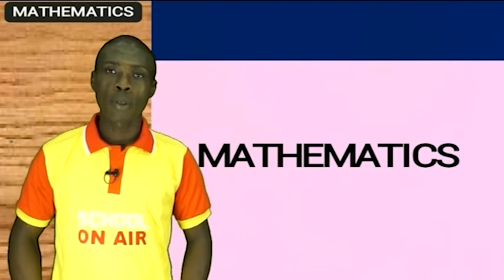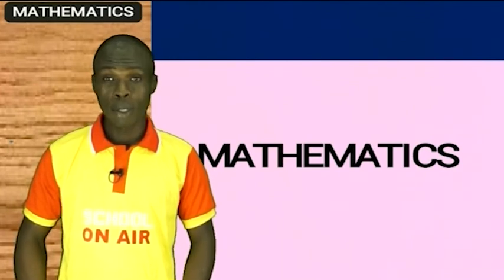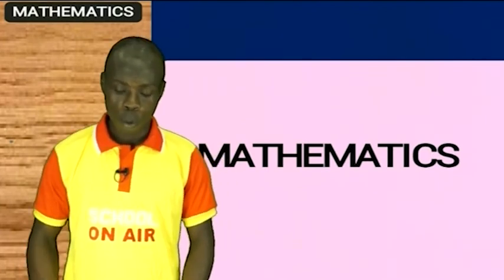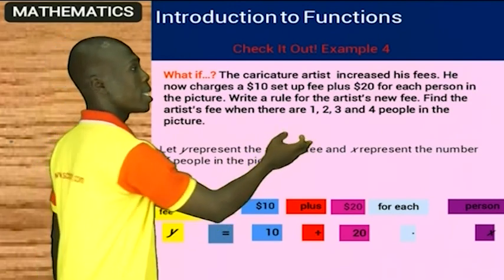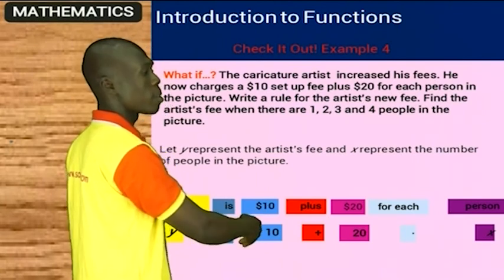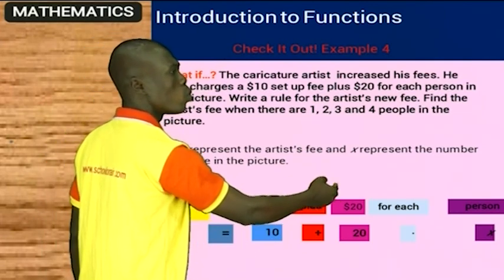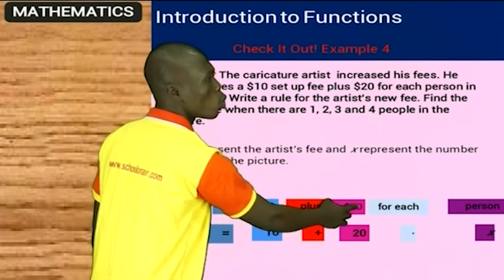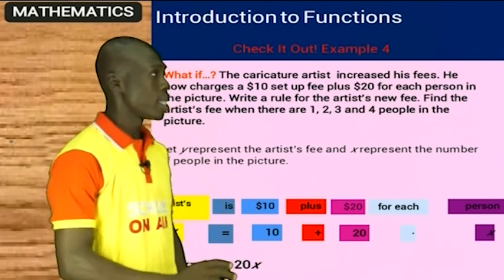MATH EPI 60 SS 2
MATHEMATICS
TOPIC: FUNCTIONS